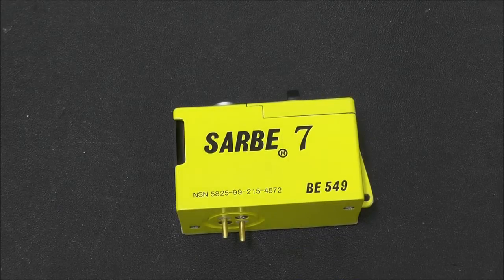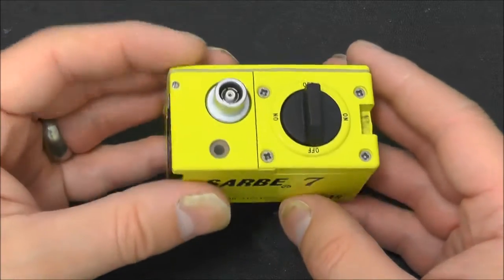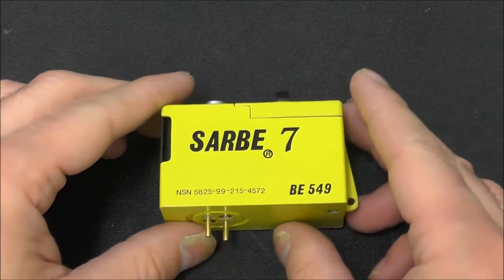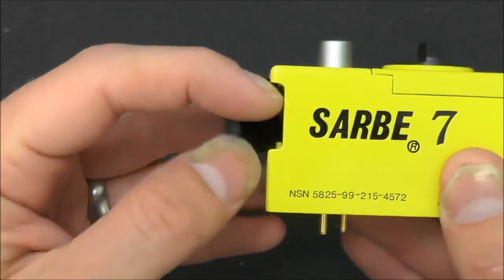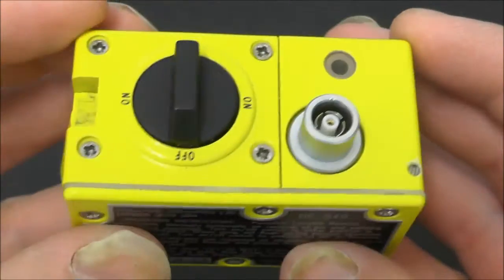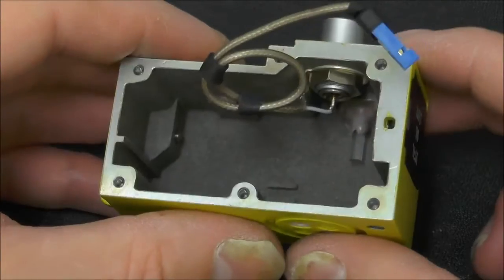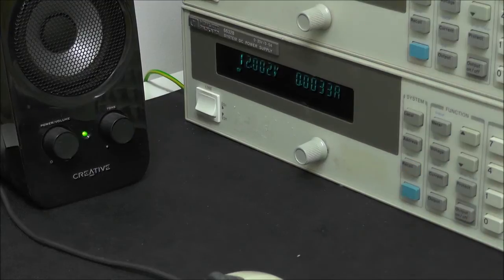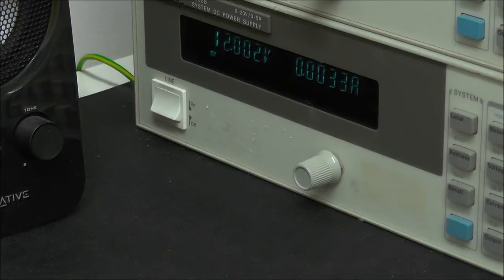DL#025 - Sarbe 7 Emergency Distress Beacon Teardown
Teardown of a SARBE7 (Search And Rescue Beacon Equipment)